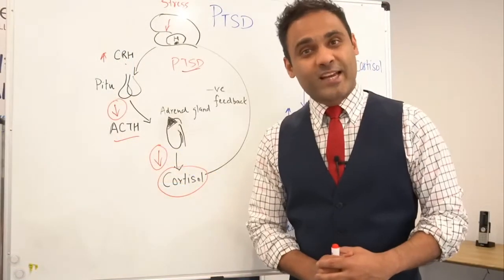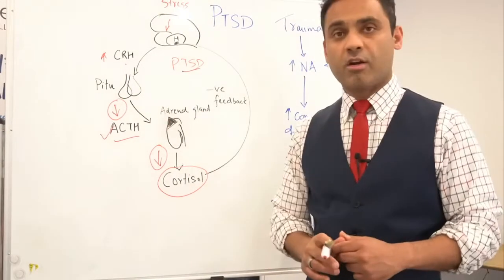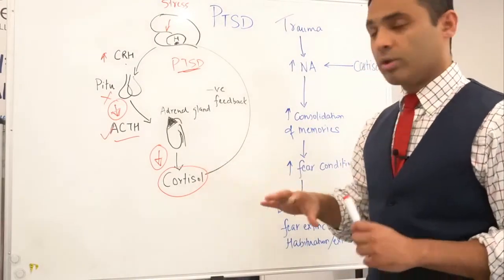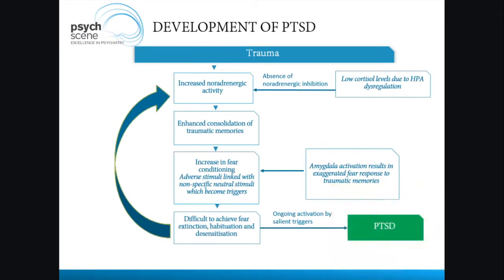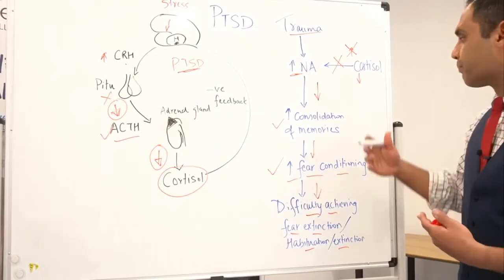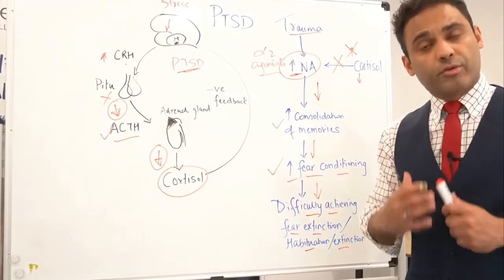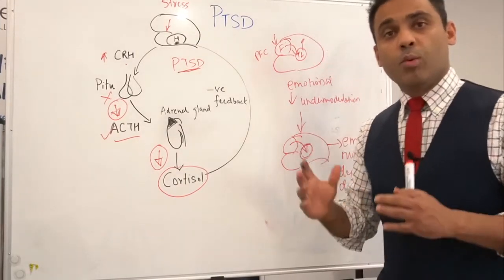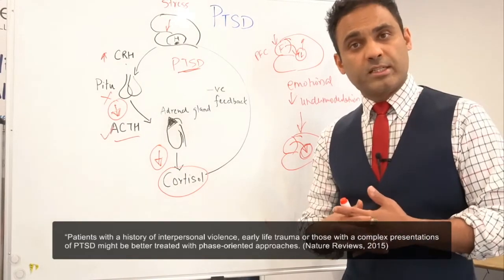How Stress And Trauma Impact The Brain ▶ Trauma And The Brain - Neurobiology of PTSD 2020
Dr Sanil Rege takes you through the impact of trauma and stress on the brain.

This video presents how stress and trauma impacts the brain but also covers the following subjects:
-Trauma and the brain - neurobiology of PTSD
-Trauma and the nervous system

One thing I observed when I was looking for info on how stress and trauma impacts the brain was the lack of pertinent information.
Hope this is relevant and of interest to you.

The hypothalamic-pituitary-adrenal (HPA) axis in the brain is the central coordinator of how humans respond to stress and trauma. The stress response starts in the hypothalamus where paraventricular neurons (PVN) secrete corticotropin-releasing hormone (CRH).

This hormone stimulates the release of adrenocorticotropin hormone (ACTH) from the anterior pituitary, which in turn stimulates the release of glucocorticoids (e.g. cortisol) from the adrenal cortex.

Cortisol exerts negative feedback control of the HPA. Cortisol also reduces the noradrenergic stress response.
In Post-traumatic stress disorder (PTSD), there exists a dysregulation of glucocorticoid signalling underpinned by heightened negative feedback sensitivity of the HPA. This results in low cortisol levels and blunted ACTH responses to CRH due to elevated levels of CRH resulting in down-regulation of CRH receptors on the anterior pituitary.
Two genes that are thought to be involved are NR3C1 (encoding the glucocorticoid (GC) receptor) and FKBP5 (role in immunoregulation and regulating the amount of GC available to the GC receptor)

The dynamic interaction between the medial prefrontal cortex and the amygdala creates two distinct phenotypes in PTSD patients.
In many patients, a phase-oriented therapy is more appropriate focusing on reducing hyperarousal in the short term allowing them to engage in trauma-related psychotherapies after emotional dysregulation and hyperarousal are addressed.
If you want to discover more regarding trauma and the brain neurobiology of PTSD or other topics on psychiatry please have a look at our various other videos
Now that you have actually viewed my vid about how stress and trauma impact the brain did it help?
Please like the YouTube vid to assist your friends looking for trauma and the brain neurobiology of PTSD or trauma and the nervous system :)

To learn more about how stress and trauma impact the brain visit: 👉 psychscenehub.com